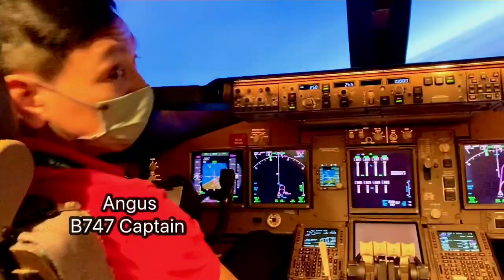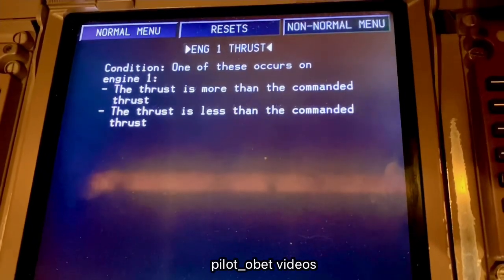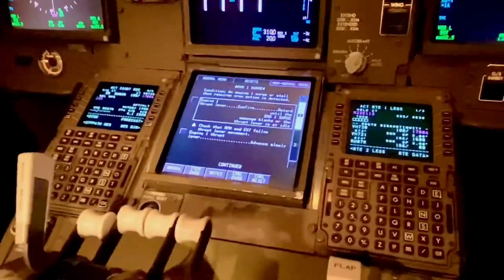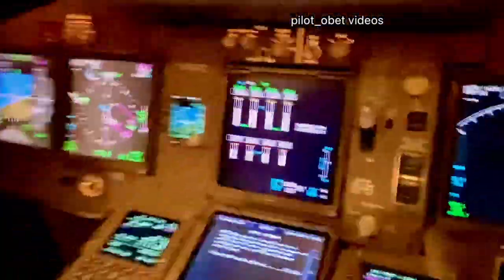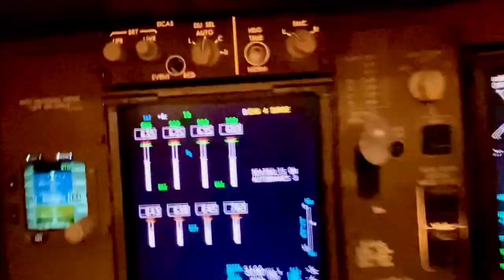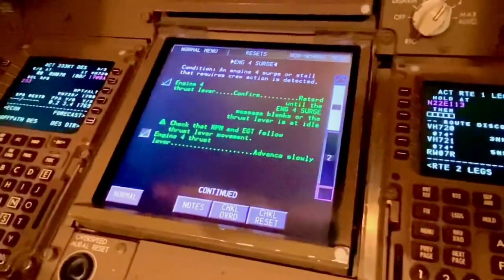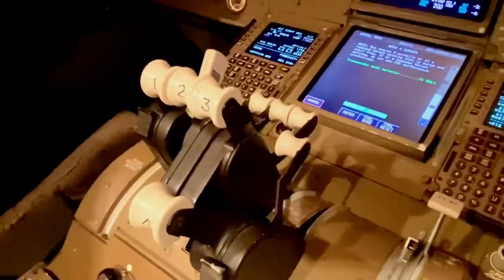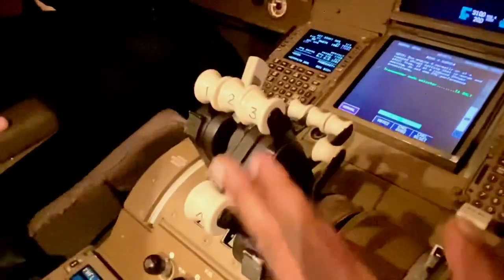B747-8 Engine Surge/Vibration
Today, I’m talking about engine surge and actions that pilots can do to either keep the engine running or shut it down. In this clip I show you how to handle a recoverable engine surge. When I say recoverable, I mean that the engine can be kept running to take advantage of the fact that we will still be getting Hydraulic systems from it and also make use of the electrical power as it has a generator on it- thus maintaining good systems redundancy. We always do as much as we can to keep an engine running. Next video, I’ll do a non recoverable engine surge with severe engine damage so you can see the difference. Have a watch of this one and hope you like it😀. Chi Di Gin! Later!✈️✈️✈️✈️